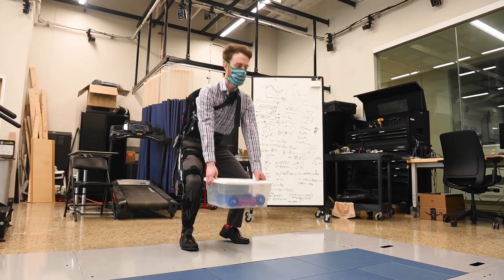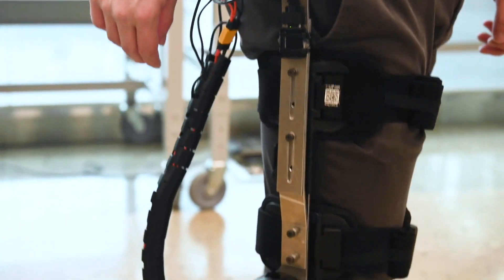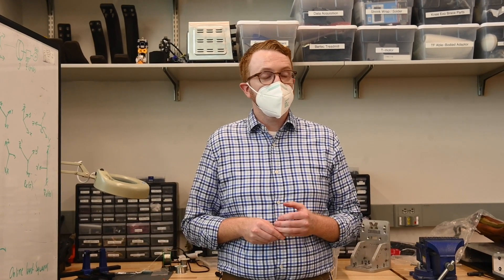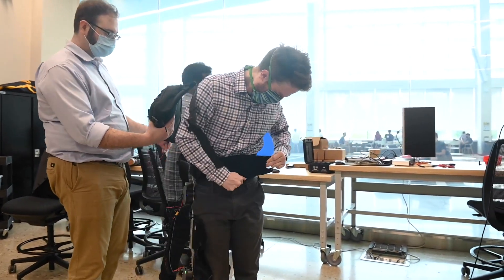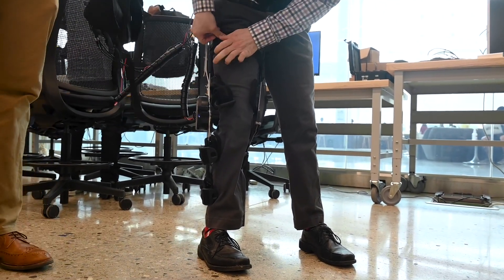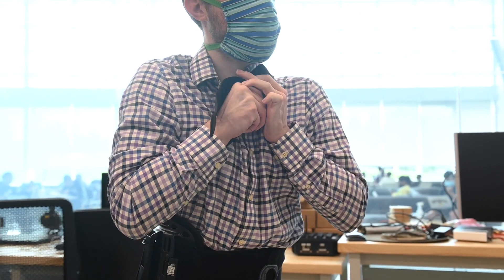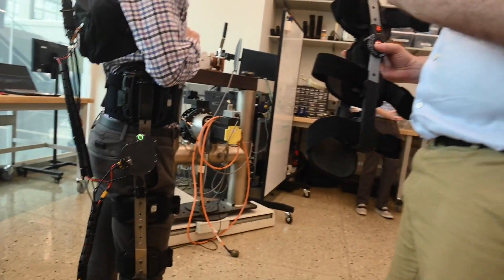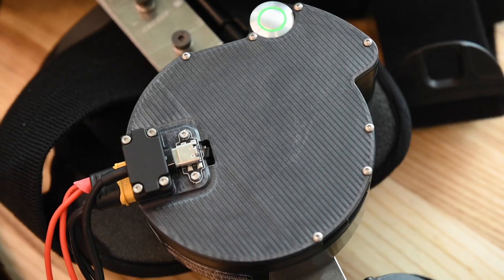UM laboratory creates modular exoskeleton system to aid in everyday mobility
The University of Michigan's Locomotor Control Systems Laboratory has developed a modular system for enhancing existing commercial braces to allow mobility assistance for workers, clinical patients and the elderly.

Professor and lab director Robert Gregg is the project lead, and he receives assistance from doctoral students Gray Thomas and Chris Nesler.

Also helping the robotics team are Chandramouli Krishnan, associate professor of physical medicine and rehabilitation, and Alicia Foster, a certified prosthetist orthotist at UM Orthotics and Prosthetics Center.

The prototype brace seen here can assist in both walking and lifting motions, and future plans include developing systems to assist with other limbs and combining braces for a more complete assistance package.